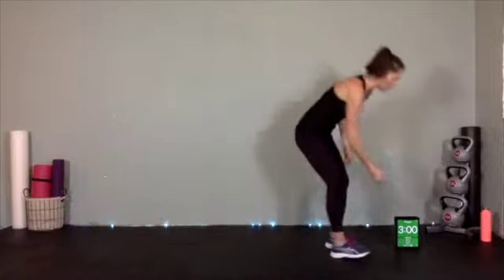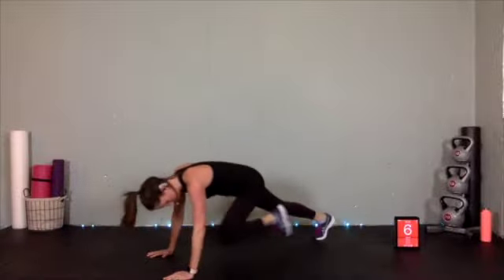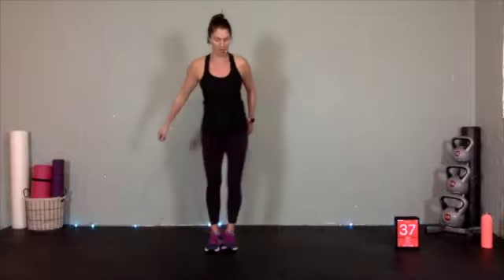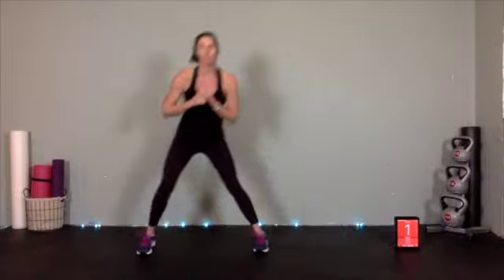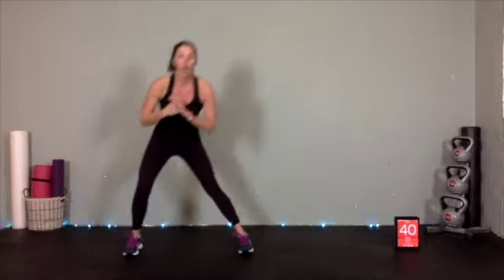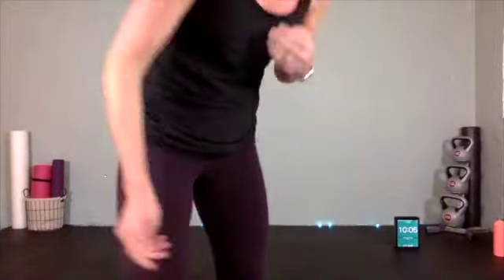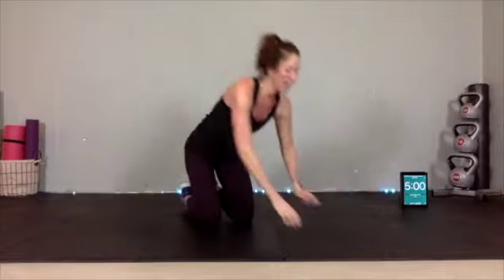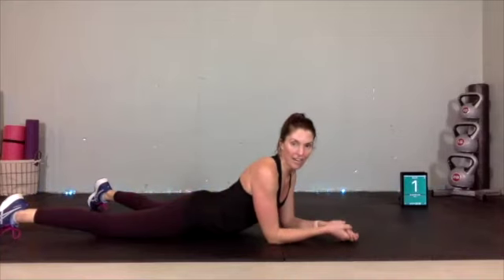Bodyweight HIIT + CORE, 1.26.2021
Cardio and strength exercises using your own bodyweight!  40 seconds of a strength move followed by 20 seconds of cardio.